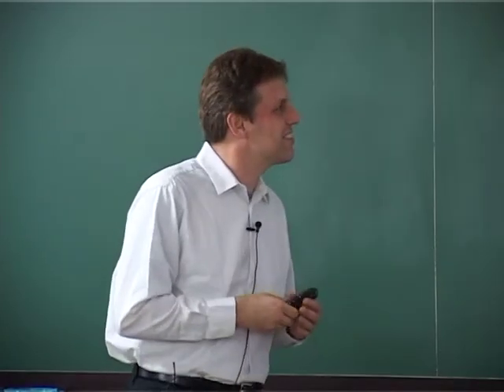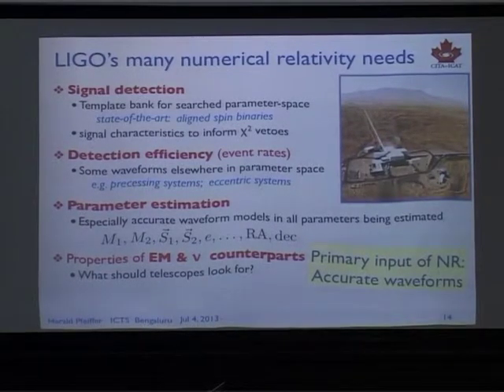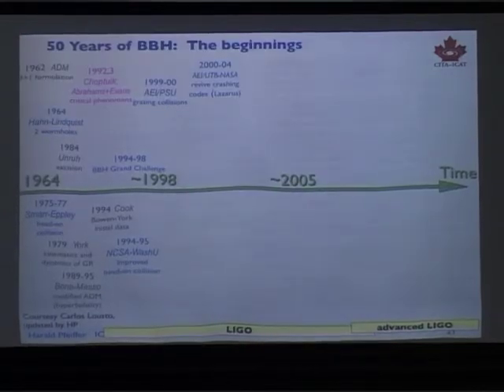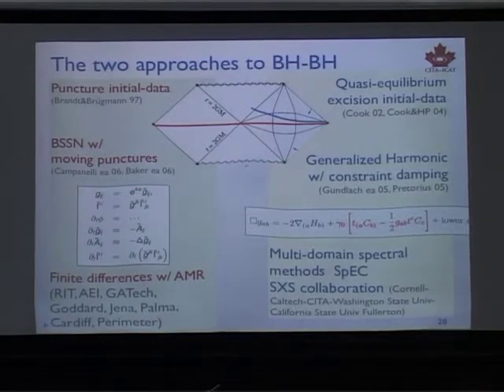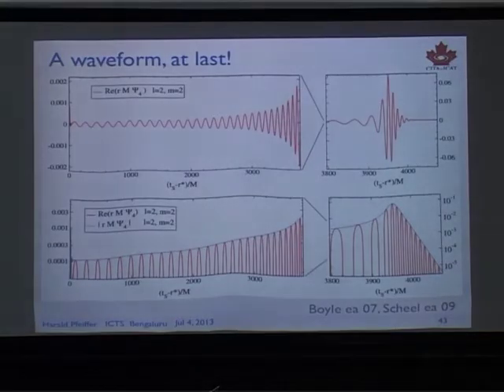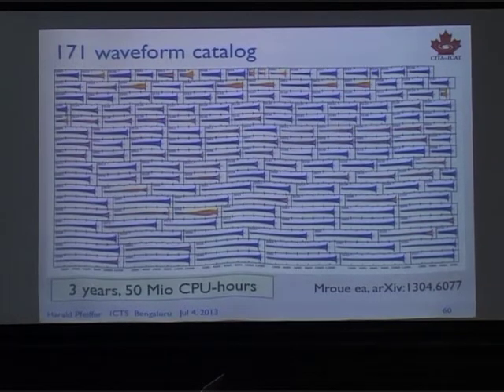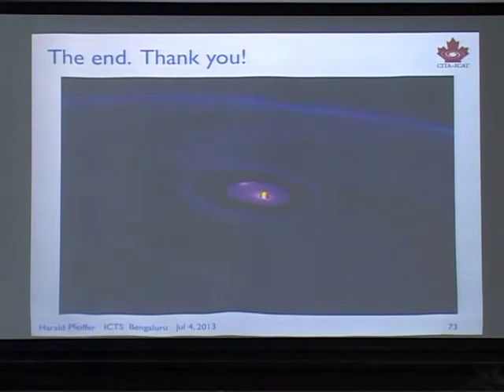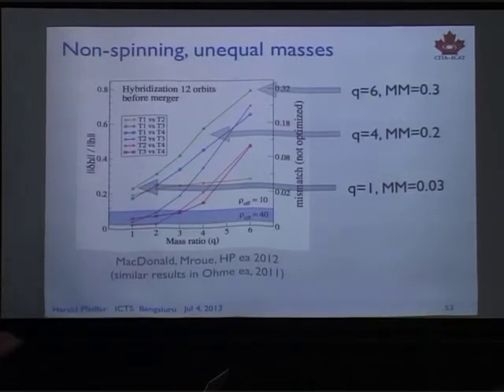Harald Pfeiffer: Numerical simulations of binary black holes